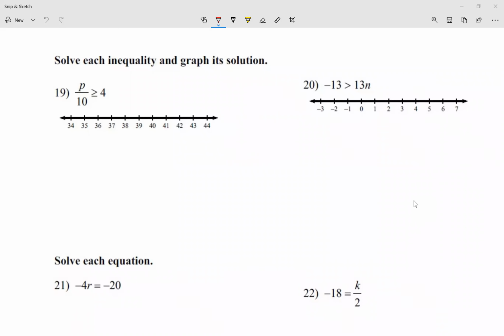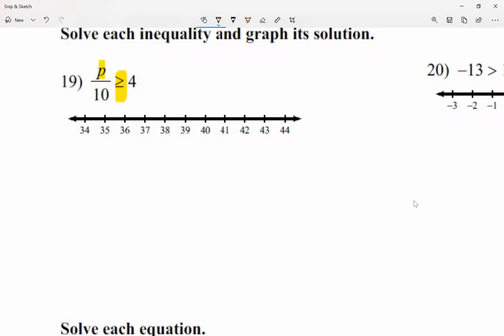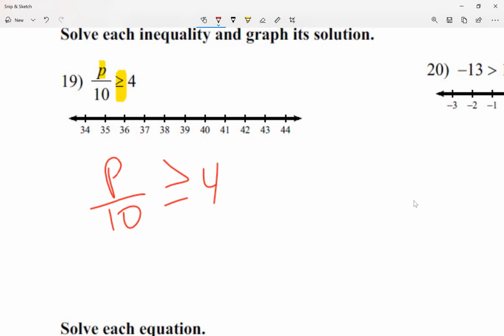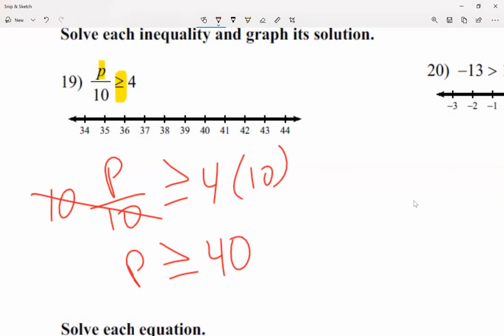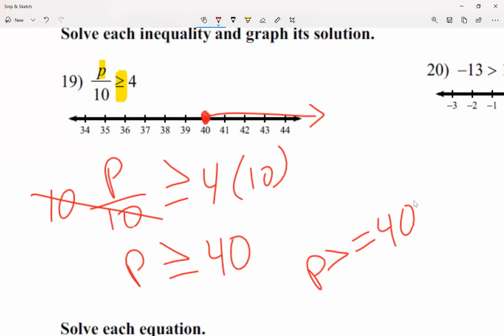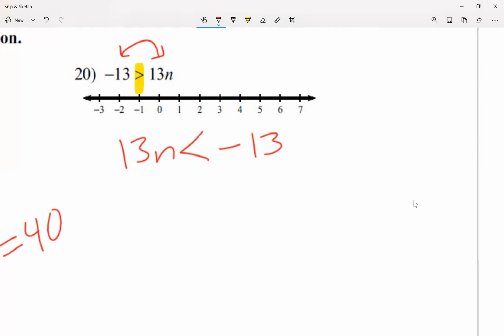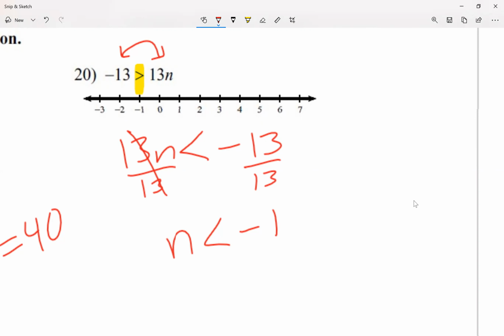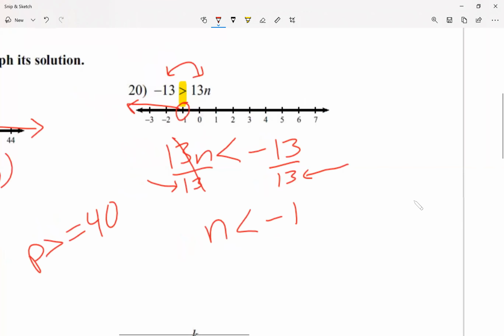Leonzo one step inequalities multiply or divide